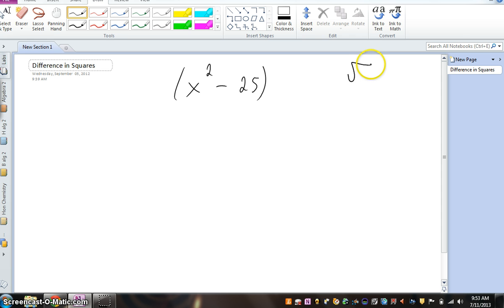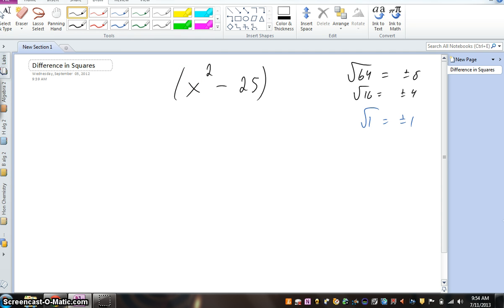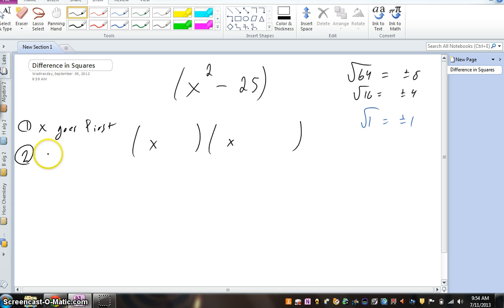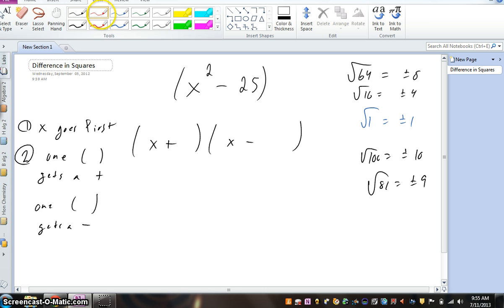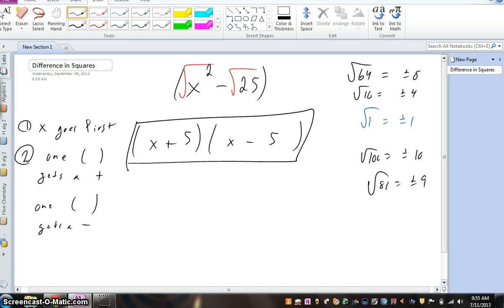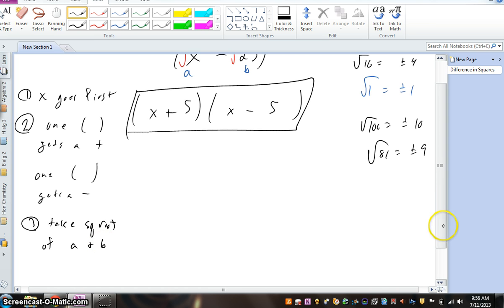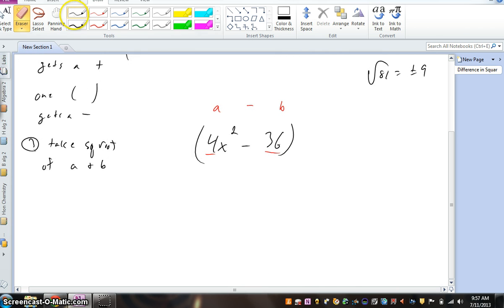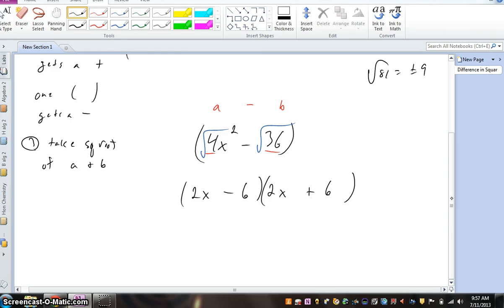Difference in Squares